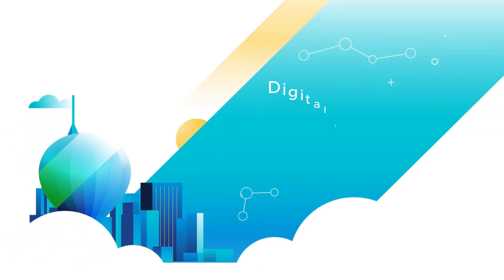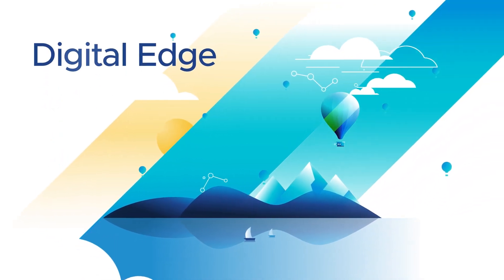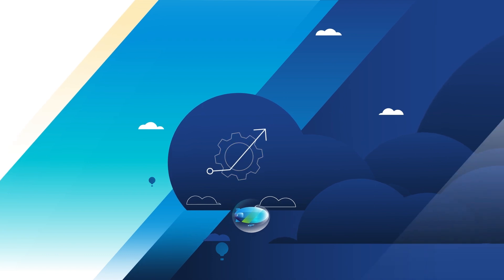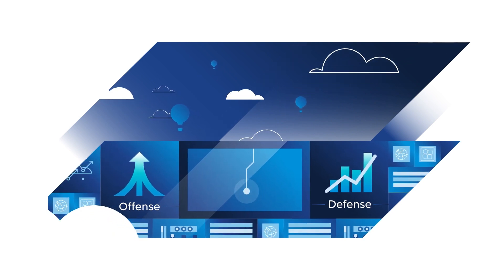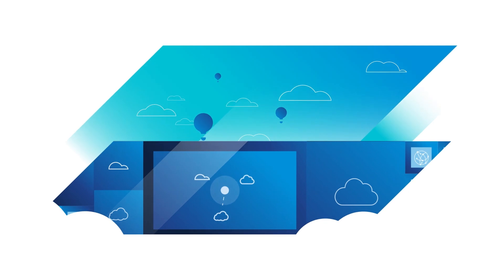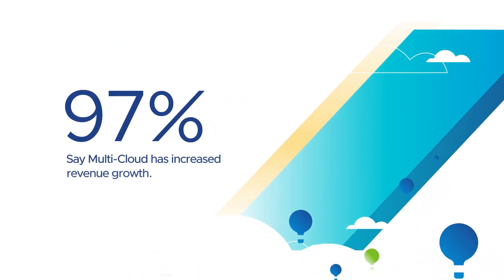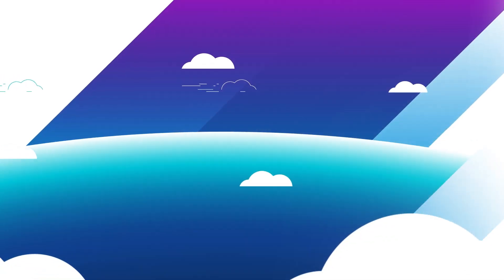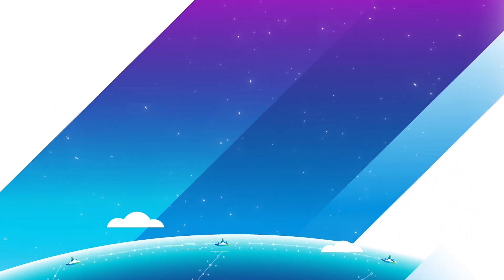Playing Offense and Defense in a Multi-Cloud World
Many organizations today are navigating a complex environment, balancing digital innovation with efficiency and cost optimization. Learn more about how some have implemented a cloud-smart strategy to play both “offense and defense” at the same time.